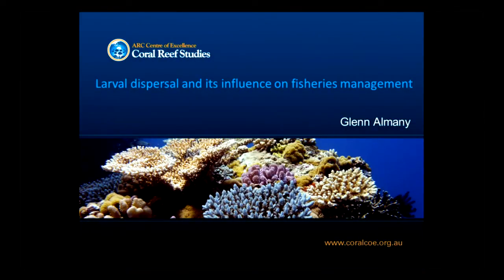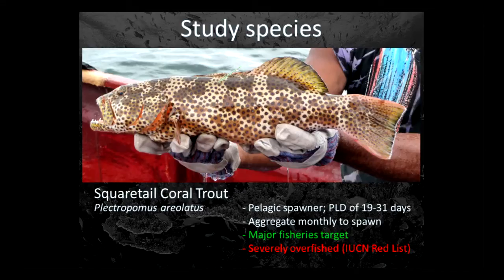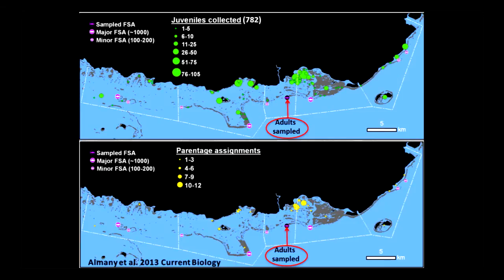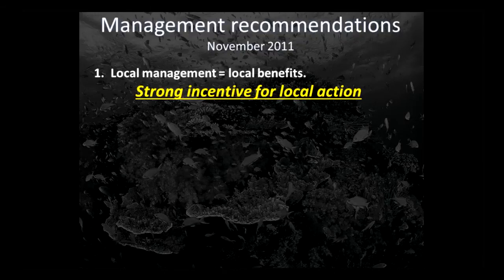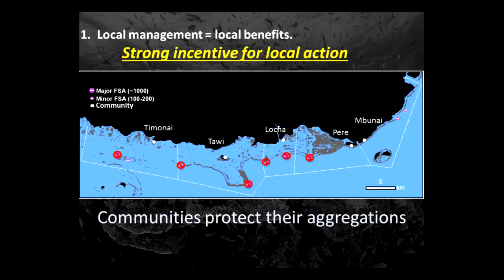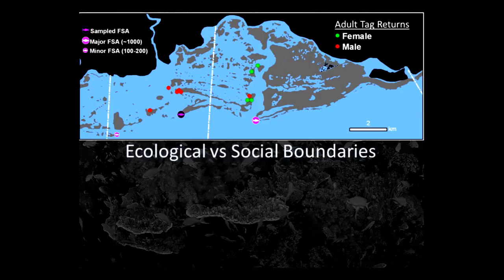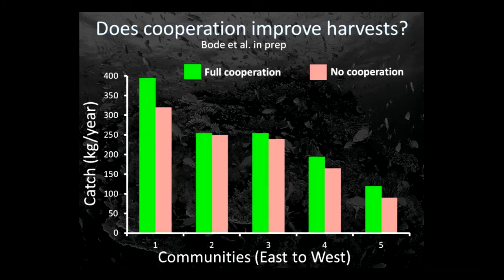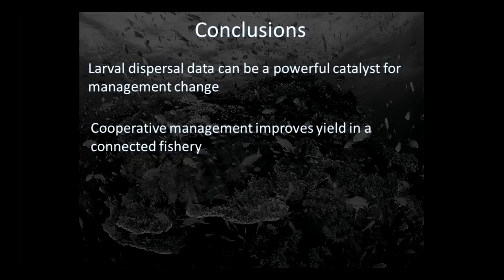Glenn Almany - Larval dispersal and its influence on fisheries management and biodiversity [...]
Seminar title: Larval dispersal and its influence on fisheries management and biodiversity conservation
Presented by: Glenn Almany
Date: 10-11th October 2013
Seminar type: CoralCoE symposium

Presentation given at the ARC Centre of Excellence for Coral Reef Studies 2013 Symposium "Coral Reefs in the 21st Century"

Bio:
Glenn is an ARC Future Fellow in the ARC Centre of Excellence for Coral Reef Studies. His expertise is in the ecology of reef fishes, and he works with local communities, NGOs and governments to improve the management and conservation of coral reefs and their fisheries. Current projects include measuring larval fish dispersal, understanding how dispersal impacts fisheries management and biodiversity conservation strategies, and developing new approaches to systematic conservation planning in the Coral Triangle region.